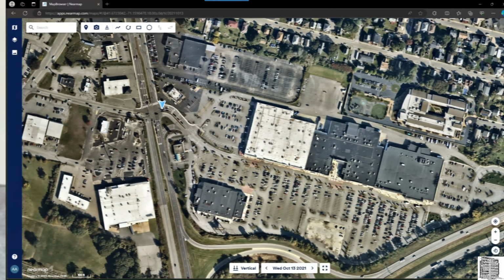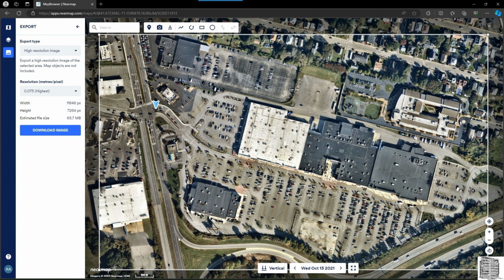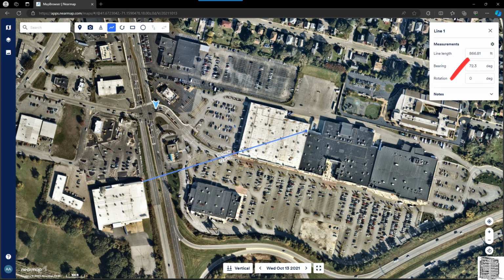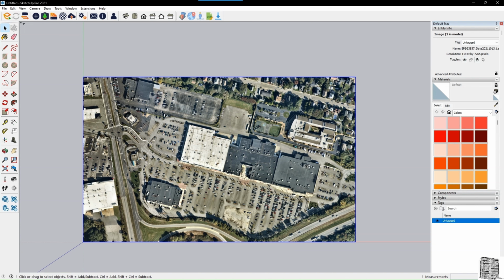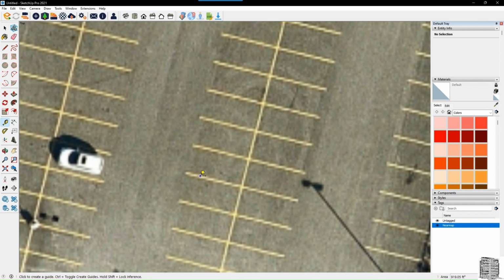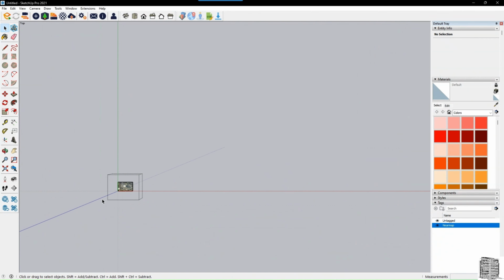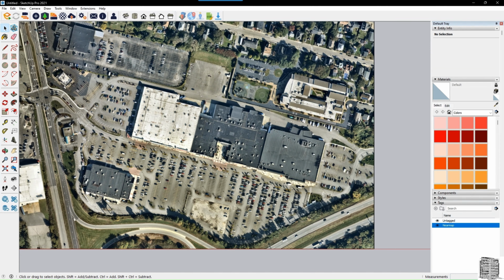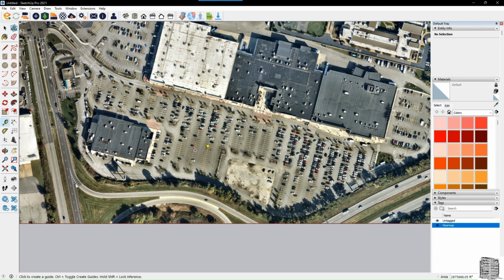How to Scale Nearmap Images in SketchUp | Fast & Accurate Site Setup for BIM/VDC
📍 Need to bring real-world context into SketchUp fast? In this tutorial from @BIM.DESTINATION, learn how to scale aerial imagery from Nearmap into your SketchUp model with accuracy and ease.

🎯 Whether you're creating a logistics plan, site visualization, or importing data into Navisworks, Fuzor, or Synchro, this method gives you a reliable base with precision.

🧰 What You’ll Learn:
✅ Best image type to export from Nearmap (high resolution vs georeferenced)
✅ Recommended export resolution: 0.075
✅ How to scale using a known dimension or parking space width (9 ft)
✅ How to group & tag images for better organization in your model
✅ Alternate method using Nearmap’s own measurement tools

As always, I would like to share a summary of all Tips & Ideas in video for your reference:

00:00 - Introduction
00:44 - Tip1:In export tab select "high resolution image type"
00:55 - Tip2:Keep the area box at 0.075 (highest) resolution
01:25 - Tip3:Two ways to scale: use a known dimension or utilize the measurements
02:11 - Tip4: Create a group & tag for the imported image
02:55 - Tip5: Use a parking space  width ( 9' ) if there is no known dimension in the image
04:14 - Tip6: Another way is to use the measurements from nearmap